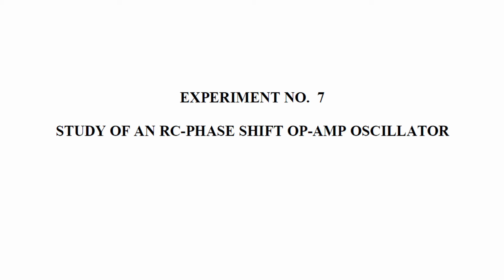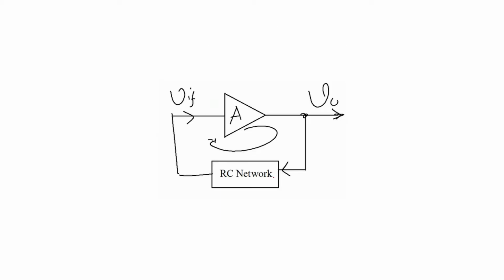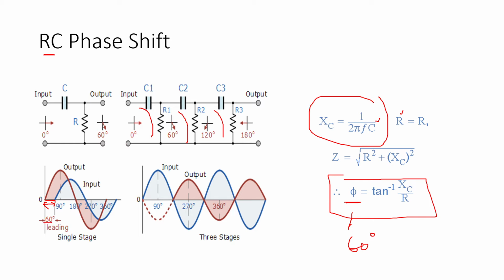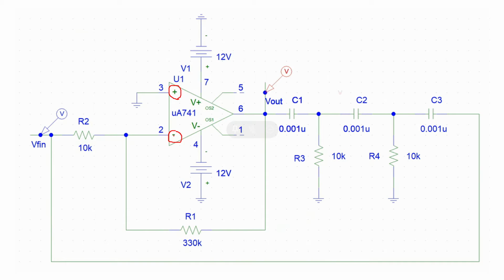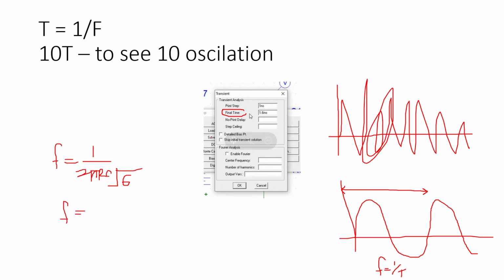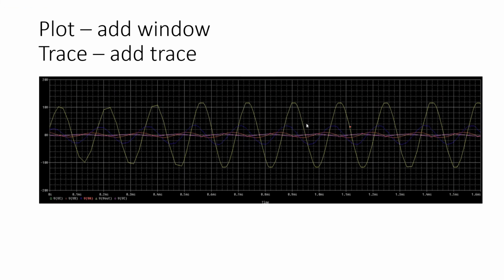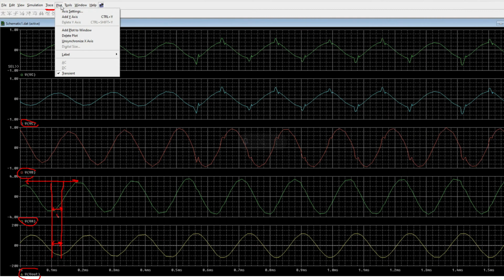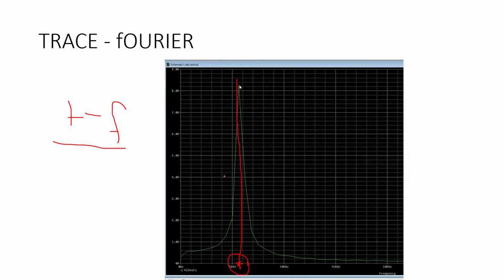exp7 oscillator pptx 2021 04 27 11 20 30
EECE 2101